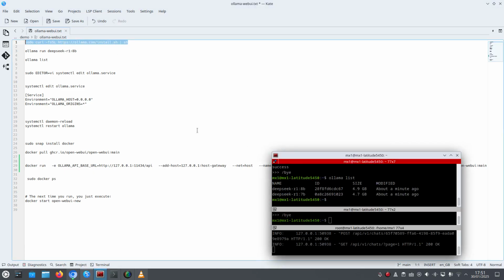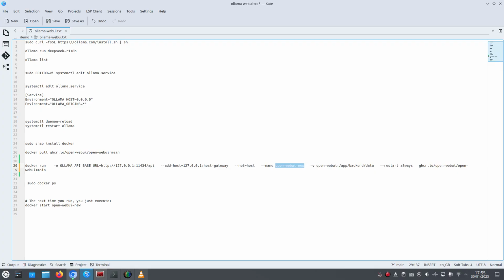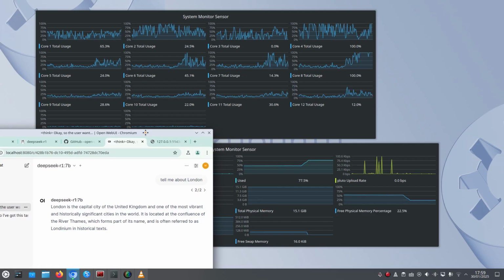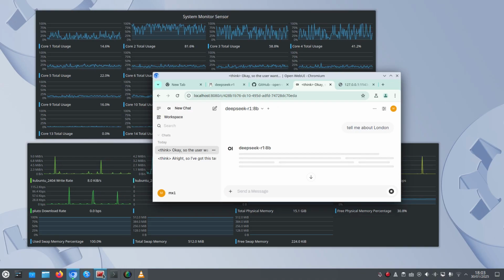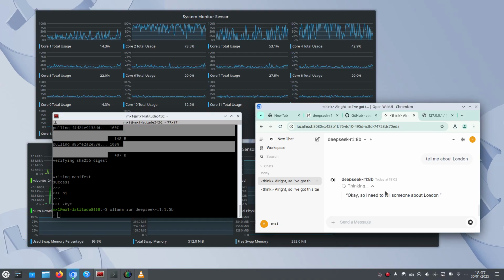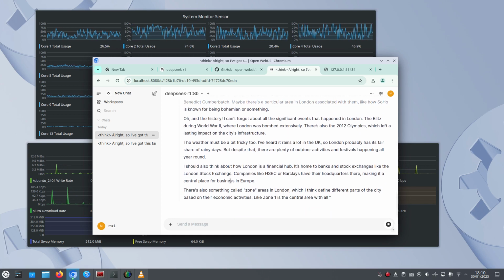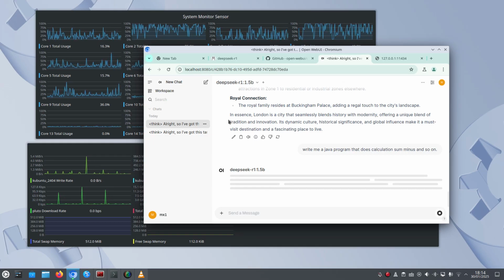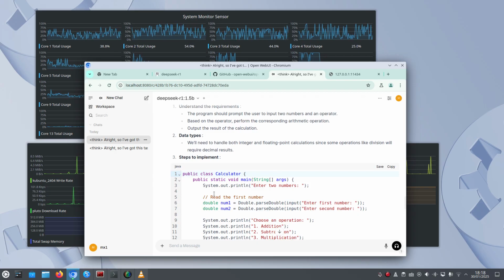Ollama Openweb-ui and deepseek setup guide on Linux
ollama run deepseek-r1:8b
/bye
ollama list

docker run -e OLLAMA_API_BASE_URL= --add-host=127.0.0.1:host-gateway --net=host --name open-webui-new -v open-webui:/app/backend/data --restart always

# The next time you run, you just execute:
docker start open-webui-new